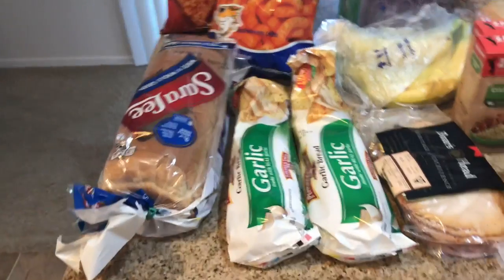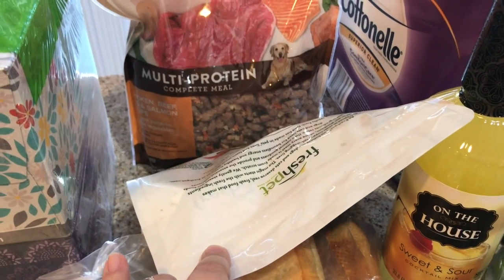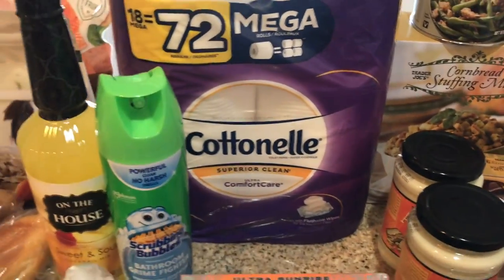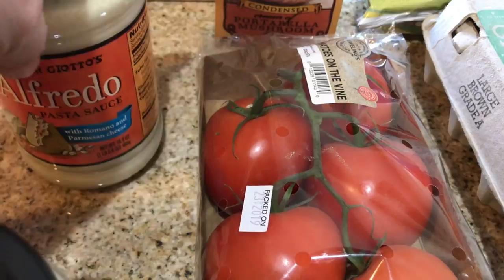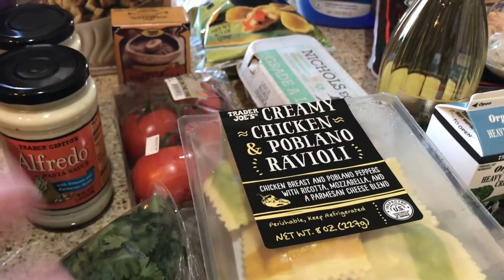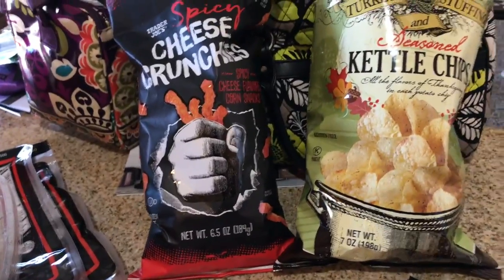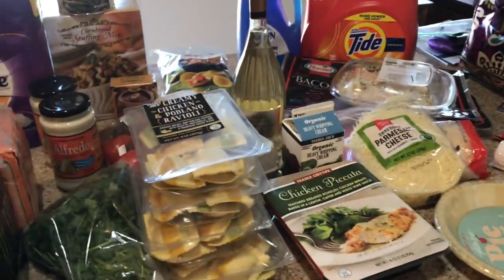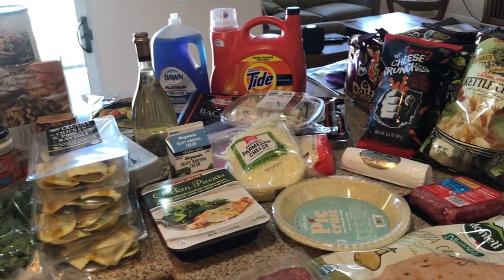First of Novemeber Grocery Haul!!! - Target, Frys, Costco, and Trader Joes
Grocery Haul Time! Find out what we got at Frys, Costco, Target & Trader Joes!